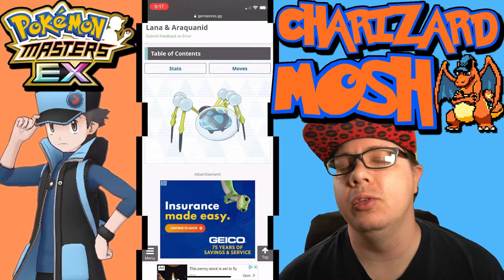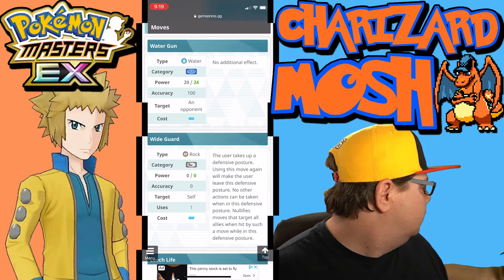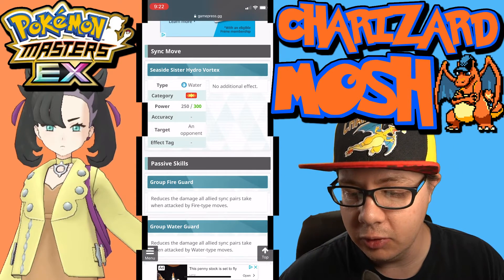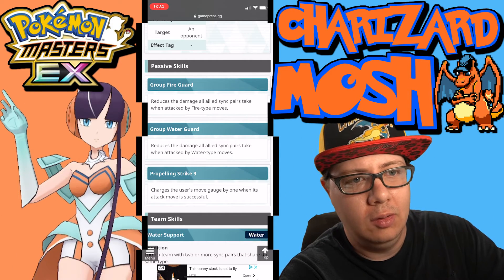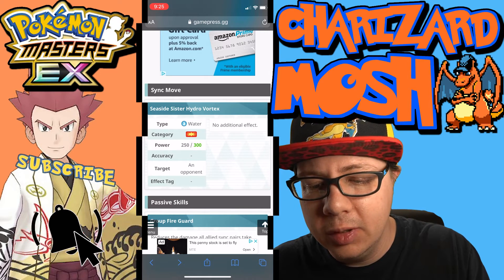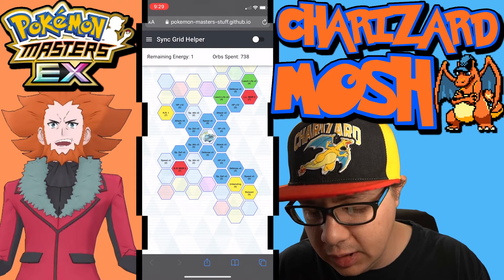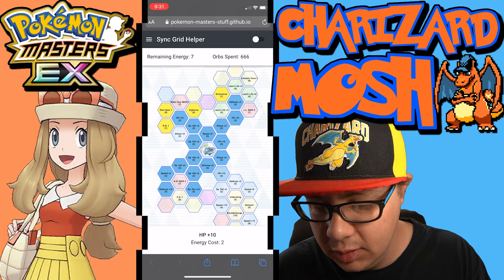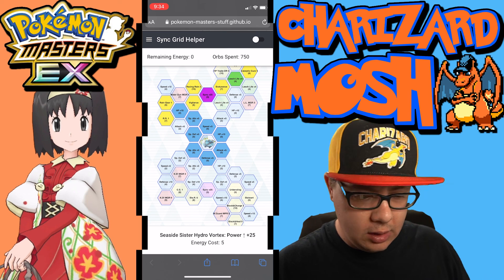BEST LANA AND ARAQUANID 1/5 - 5/5 SYNC GRID BUILDS GUIDE! | Pokemon Masters EX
I SHOW YOU HOW TO USE LANA AND ARAQUANID WITH THE BEST 1/5 - 5/5 SYNC GRID BUILDS IN POKEMON MASTERS EX!